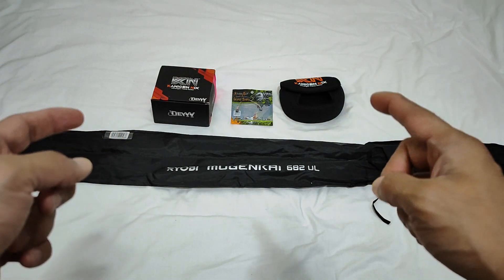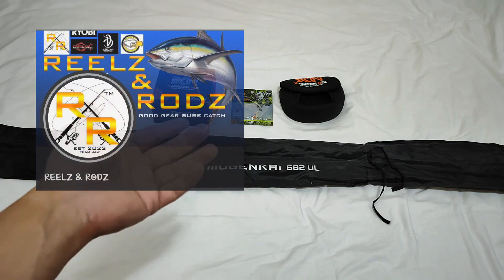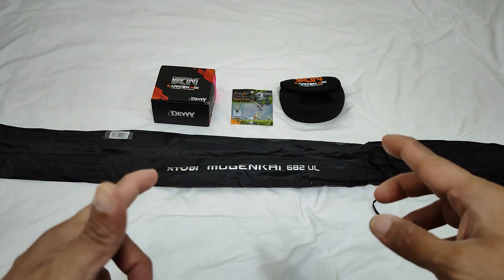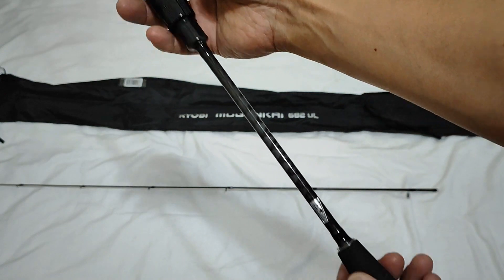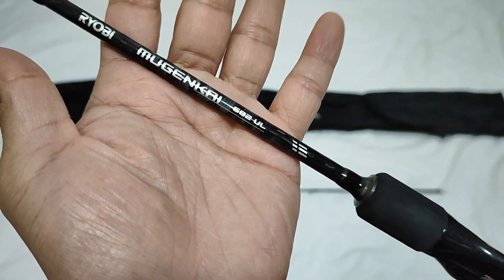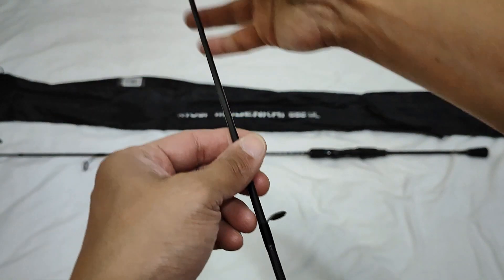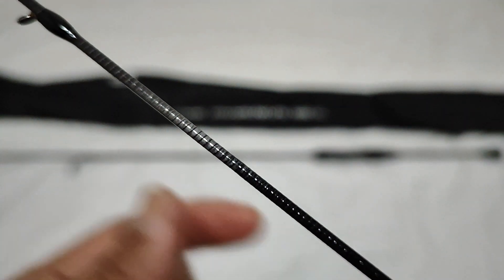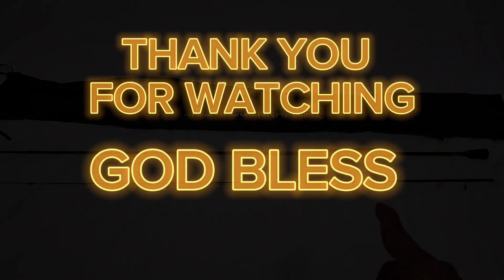RYOBI MUGENKAI 682UL | UNBOXING PART1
New item for unboxing
RYOBI MUGENKAI 682 UL

Thank you, GodBless, Amazing